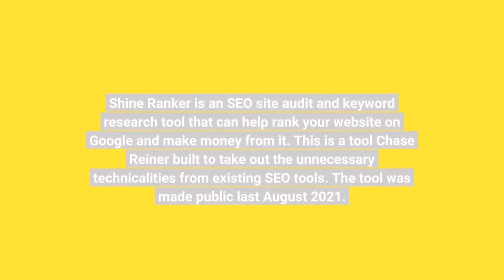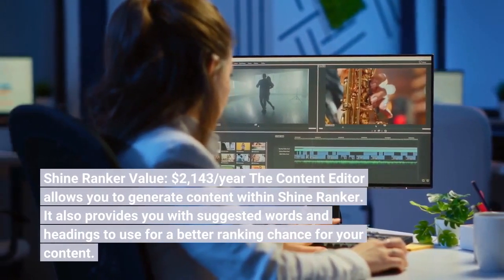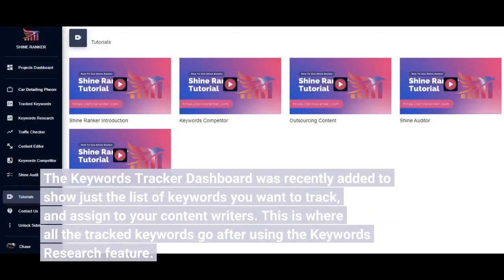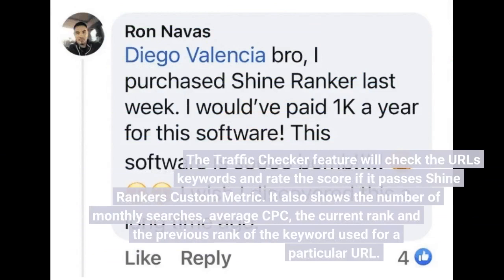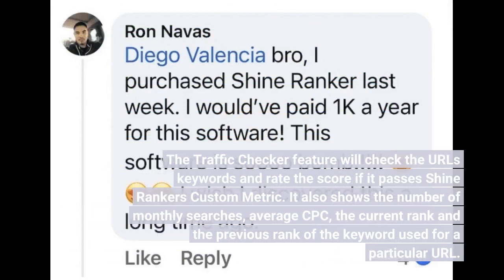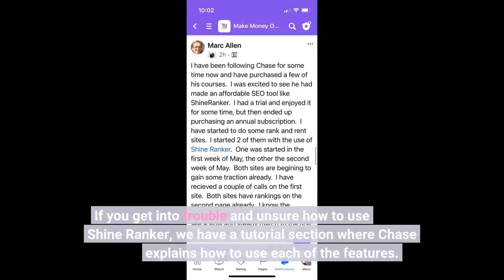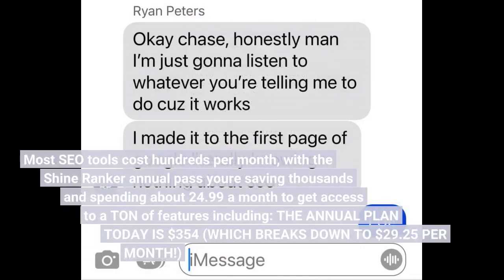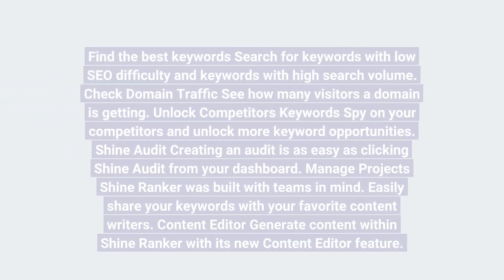Rank #1 with an easy to use tool!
▶️Do you want more traffic to your website?
🤑Do you want more views to your YouTube channel?
▶️Are you struggling to get your website on page 1 of the search engines?
💰Want better rankings for your website?

Do you wish you made a smarter move with your site?

Stop getting frustrated!

We know what you want. You want the success that thousands of other entrepreneurs have had with their online business.

We are proof that you can definitely get what you want.

You can really make your business grow.

You can make more money, get more time, and connect with more people.

But, there's a problem.

Are you doing everything possible?

We went through a phase of getting frustrated and other websites getting better rankings than us. But, after doing our research, we found the solution. We have been successful building our own sites, and we want YOU to have the same success.

You will learn in the beginning of our seo video that Google loves fresh content. So, promoting an old post will not get you the same results. But, when you have fresh content, it will help you get higher rankings.

In order to generate more traffic, you have to get people to click on your site.

Visitors will not leave your site if you do not give them what they need.

That is why having good content is a must. But, it is not enough. You need to promote your site.

We are not saying that you should spam from every angle.

You will scare people off.

But, by promoting your business, you will know what products to sell, what services to offer, and more.

We will tell you how to promote your site.

You will learn how to use social media to promote

Learn how to drive traffic to any website the easiest way possible with these bot hacks.   In this video, we will show you a powerful bot promo that will get your website, blog, or youtube promotion started right away.  Once done, the traffic will be yours to keep.  Stop wasting your time when you can get anyone to sign up for your offer in 4 simple steps.  This hack is undoubtably the first hack that you will need.  Watch this video, now, so you can learn the way to make money with bot.Thank you for coming to our channel today.  We are going to explain all about the shine ranker, and how it can help make money building your site easier.  We will be showing you how to use shine ranker so that you can build your site, and make money from visitors that directly come from search engines.  This will show you how shine ranker can help your site.

thank you for checking out our AI training video.  If you ever wondered what is ai, here is your chance to find out.  Global ai stands for artificial intelligence.  There are some great benefits of AI, such as being able to generate a massive amount of content.  We will show you how to automatically create which ai to create post content, with global ai you can generate blog posts that blow your mind.  Alc.ai, which is an abbreviation for artificial learning, is artificial intelligence.  AI is becoming more and more important, so there is no time like the present to become a global ai.  I hope that you enjoy our ai training.

Want to audit a website?  Here is your chance.  This tutorial video will help you learn all the steps to create an audit.  You will learn how to provide recommendations within an audit.  An audit can be done for website quality as well as.  An audit also can be done to improve a website.  You can expect more frequently asked questions when attempting an audit.  This audit is created with guidelines that help businesses improve their online presence.  Inside this audit, you learn how to create actionable steps.  If you want to know exactly what steps to take when creating an audit, you came to the right place.  This audit training will give you answers to all of your questions.  Feel free to post your audit questions inside the comment section below of this post.   Hope you enjoy our audit training video.

What can you do with Shine Ranker?
Find the best keywords
Search for keywords with low SEO difficulty and keywords with high search volume.
Check Domain Traffic
See how many visitors a domain is getting.
Unlock Competitors Keywords
Spy on your competitors and unlock more keyword opportunities.
Shine Audit
Creating an audit is as easy as clicking Shine Audit from your dashboard.
Manage Projects
Shine Ranker was built with teams in mind. Easily share your keywords with your favorite content writers.
Content Editor
Generate content within Shine Ranker with its new Content Editor feature.